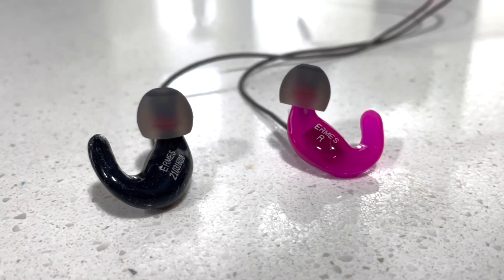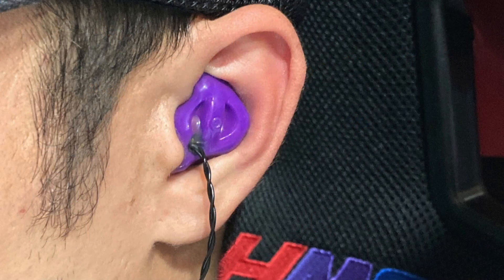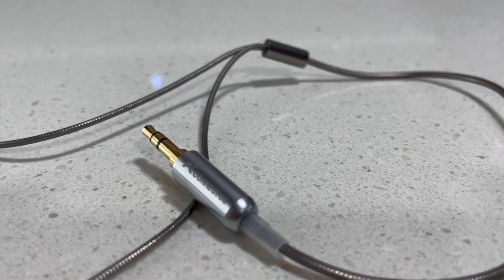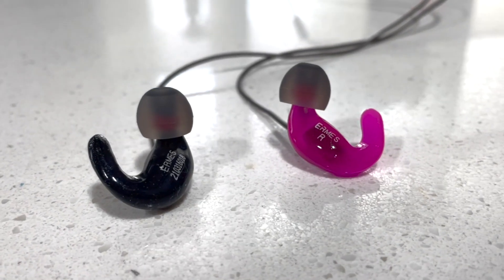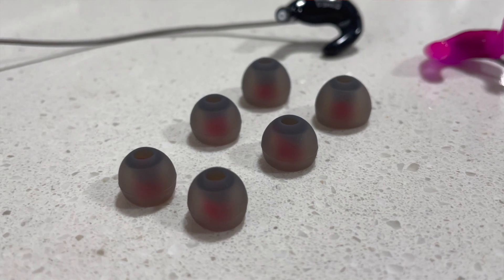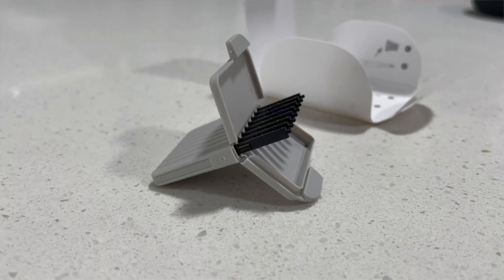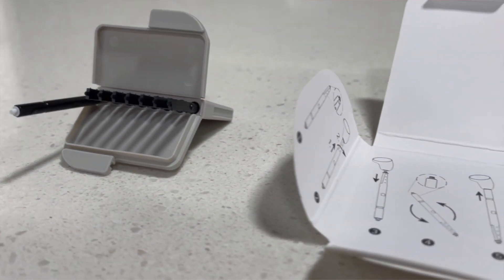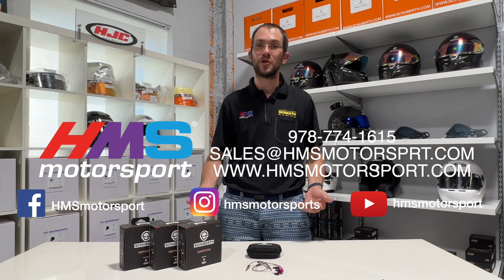Ermes Ergonomic Silicon Earbuds Review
Introducing the next level of advanced audio communication earbuds engineered by Ermes for SCHUBERTH. This video gives an overview of Ermes Earbuds, and explains what sets them apart from custom earbuds.